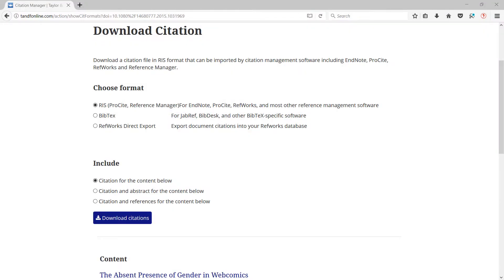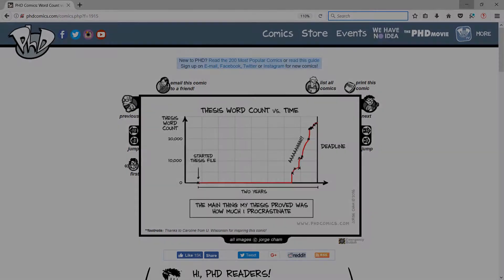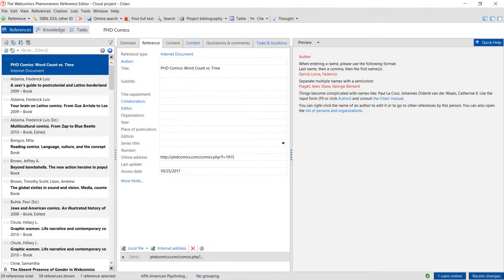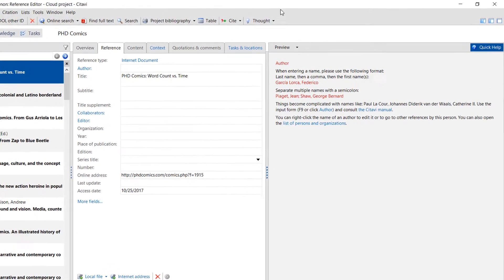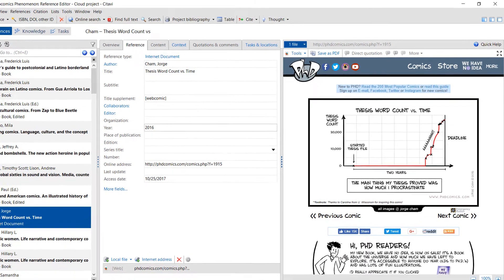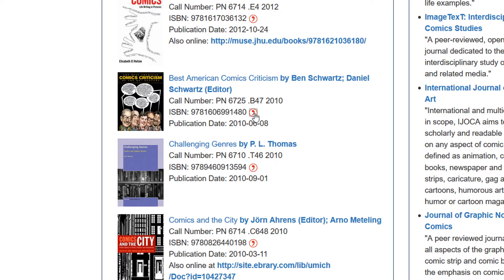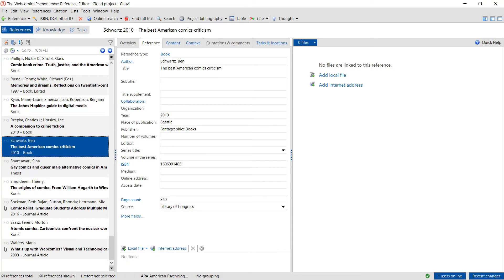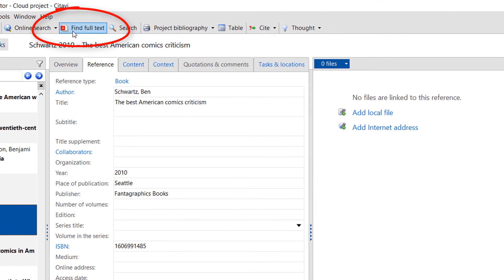4/8 Adding Online Sources to Citavi 6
Add database results and webpages to your project. Also, learn how to use the Citavi Picker browser extension to quickly add sources to your project.

The Citavi Picker is available for Google Chrome, Mozilla Firefox, and Internet Explorer.